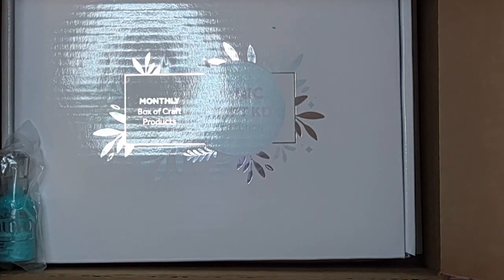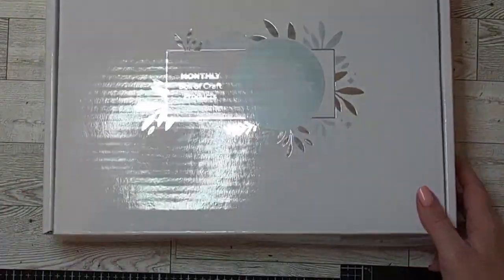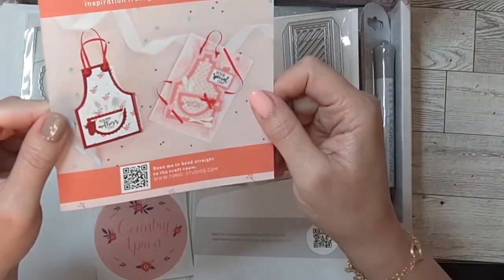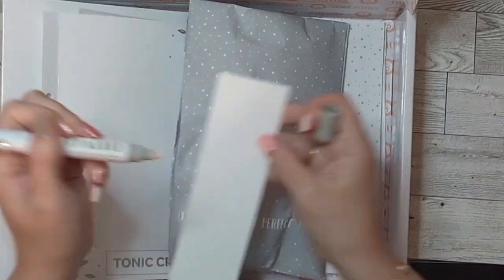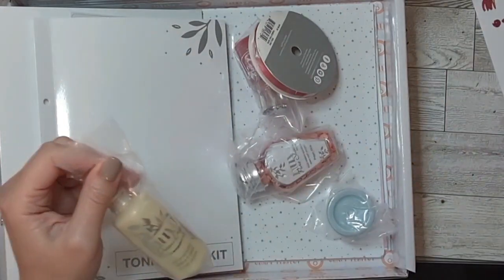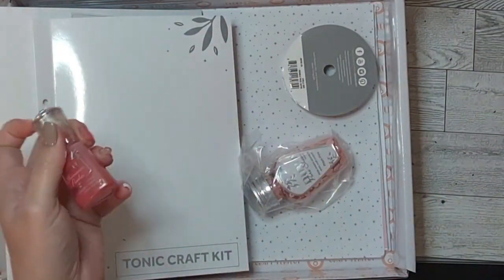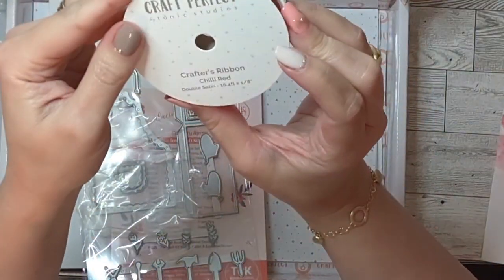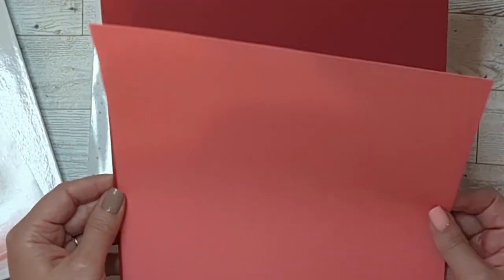Tonic Studios Vault Sale Unboxing Video, Part 1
Hi crafters,
There are some amazing sales that come around only a few times a year at Tonic Studios. They are known as the Vault Sale! It's a great opportunity to get your hands on kits that you may have missed, or other items you may enjoy crafting with. This video is my unboxing and  reaction to some examples. All opinions are my own, and I love sharing my crafty experience with you. If you get excited to try new crafty products, this channel is for you!
*Tonic Craft Kit subscribers are privy to special sales as per company discretion. Please reach out to Tonic Studios directly with any inquiries*

for more details.

My Favorite Glue:
Nuvo Adhesive, now with Precision tip available!

Anna Griffin Empress Die Cutting Machine (I use daily!)

Tonic Studios, Spellbinders Paper Arts, Scrapbook.com, Craftstash Co Uk, A Cherry On Top, MFT Stamps,  Scrapbookpal.com, AI Stamps, Hero Arts Rubber Stamps, Beebeecraft, Kokorosa Studio, Dress My Craft, 12x12 Cardstock Shop